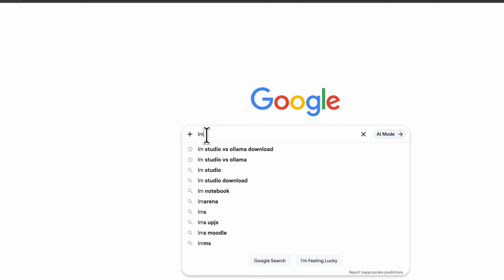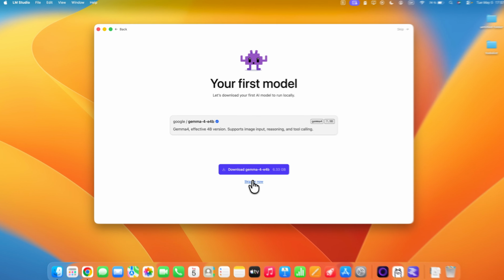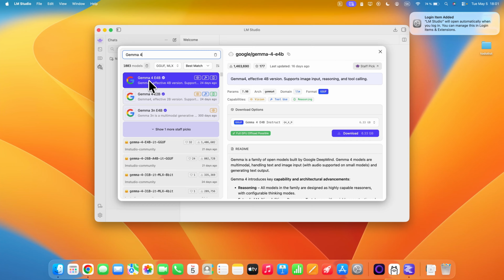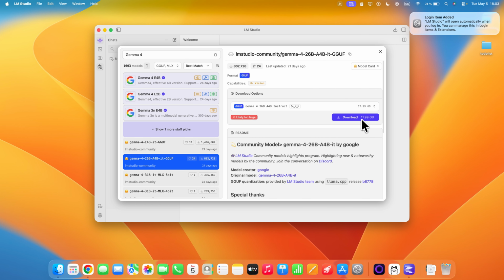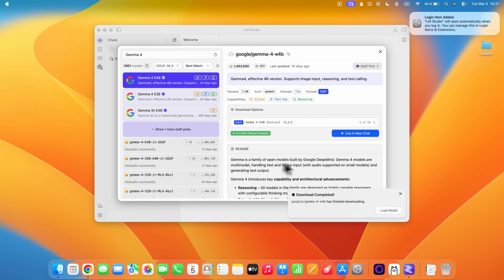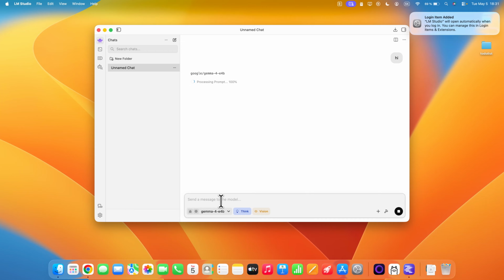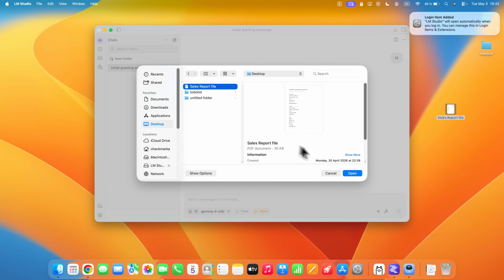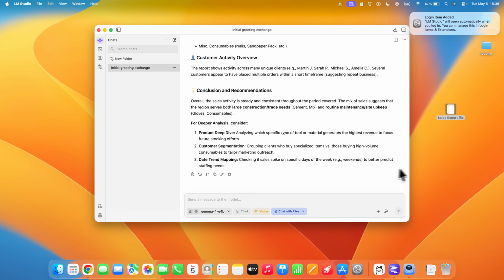How to Install Google Gemma 4 Locally for Free (Step-by-Step) 2026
In this tutorial, I’ll show you how to install and run Google’s Gemma 4 AI model completely free on your computer using LM Studio. No subscriptions, no API keys, no terminal commands — and everything runs locally, so your chats stay private.

You’ll learn how to download LM Studio, choose the right Gemma 4 model size, pick the best quantization format, and run the model on your Mac or Windows PC. I’ll also show you how to upload files like PDFs and generate summaries directly inside LM Studio using the local model.

Perfect for anyone who wants a fast, private, offline AI setup on their own computer.